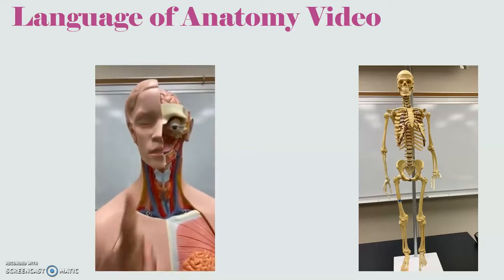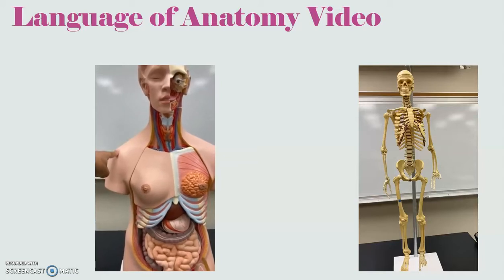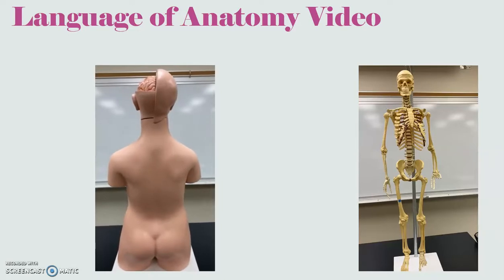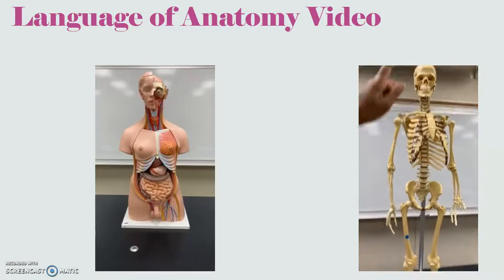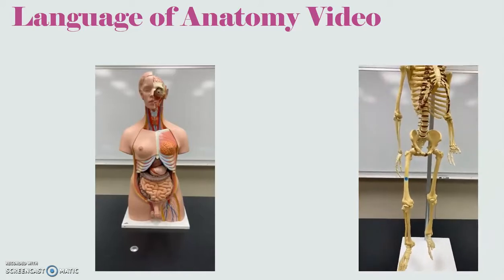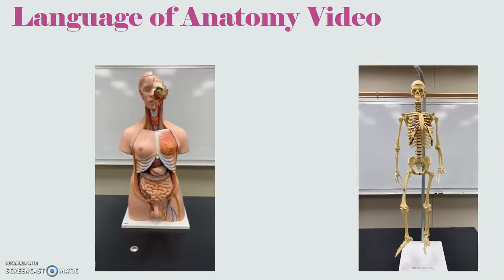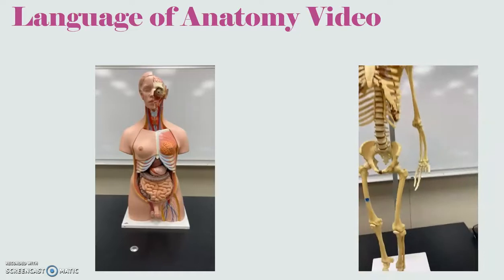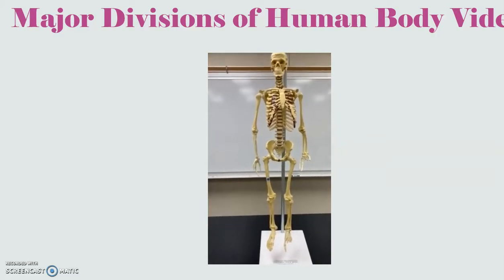Laboratory Exercise One